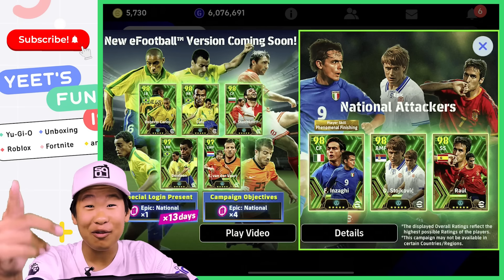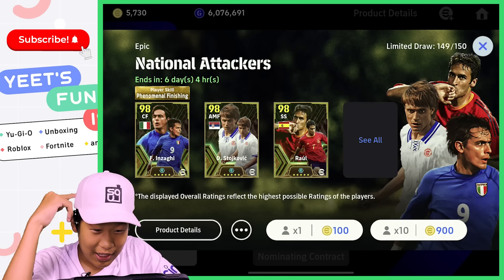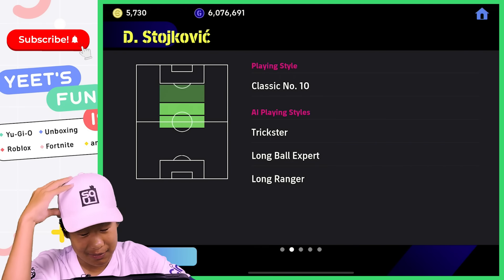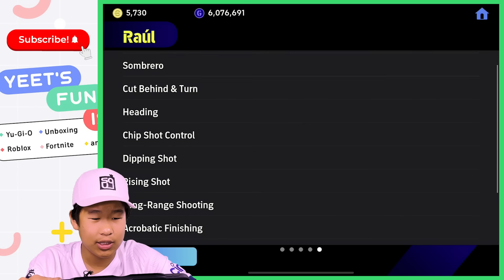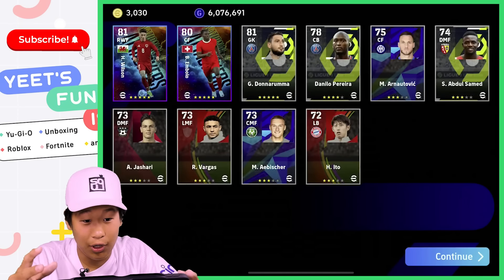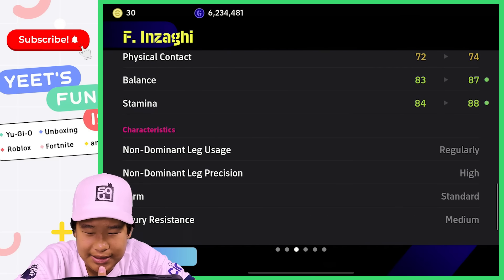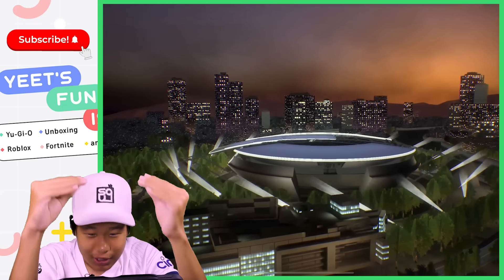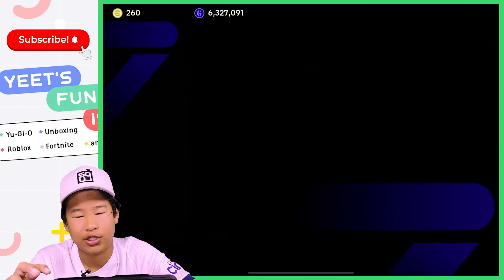INZAGHI AND RAÚL PLAYER REVIEW | National Attackers Pack Opening eFootball 24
Join us for an epic National Attackers pack opening in eFootball. See the best players we get in our packs as we chase the ultimate cards!

* ANTI-PIRACY WARNING *
This content is Copyright to Yeet's Fun Island. Legal action will be taken against those who violate the copyright of the following material presented!